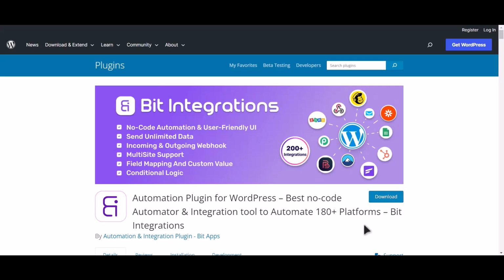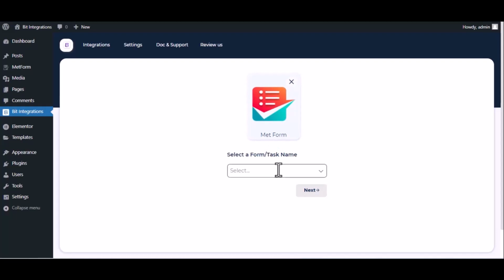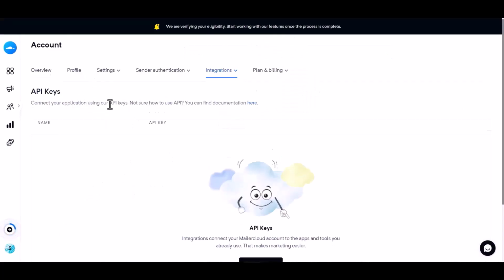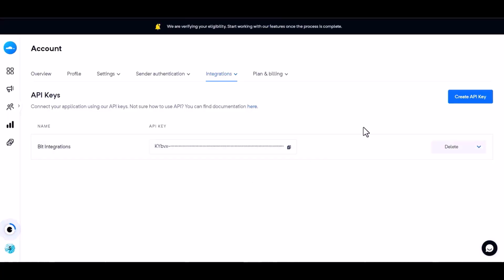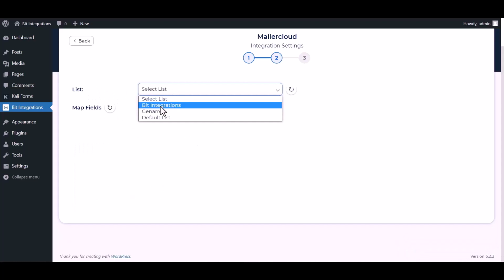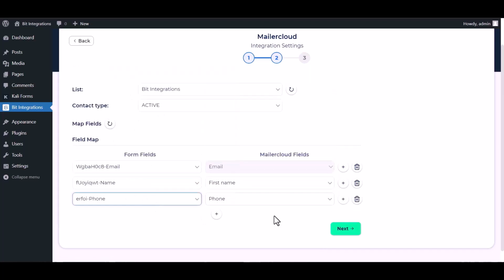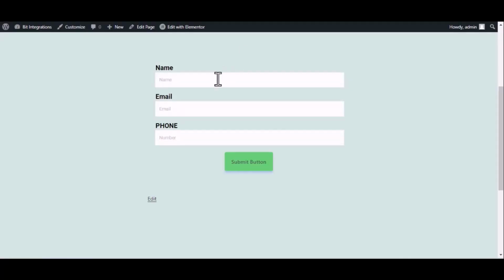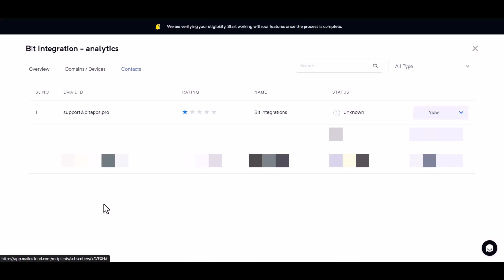Integrating MetForm with Mailercloud | Step-by-Step Tutorial | Bit Integrations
In this video, we'll guide you through the seamless integration of Metform with Mailercloud, a powerful Email Marketing platform, using the Bit Integrations WordPress plugin.

Unlock the full potential of email marketing automation and simplify your workflow with our easy-to-follow tutorial.

Key Highlights:
✅ Learn how to effortlessly connect Metform with Mailercloud.
✅ Elevate your email marketing strategy with a hassle-free integration and data synchronization.

Whether you're a business owner, marketer, or email marketing enthusiast, this integration empowers you to efficiently manage and synchronize your Metform submissions with Mailercloud.